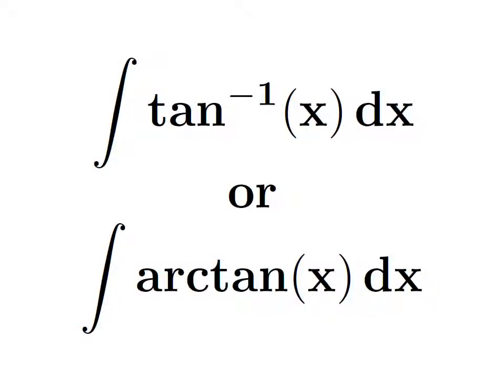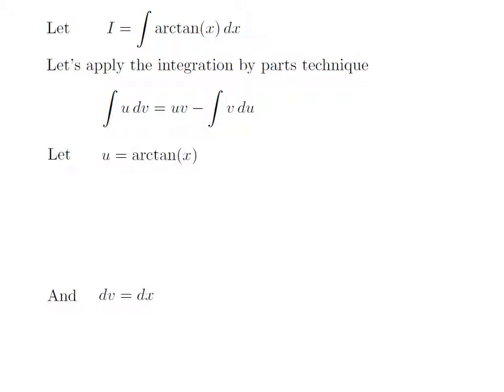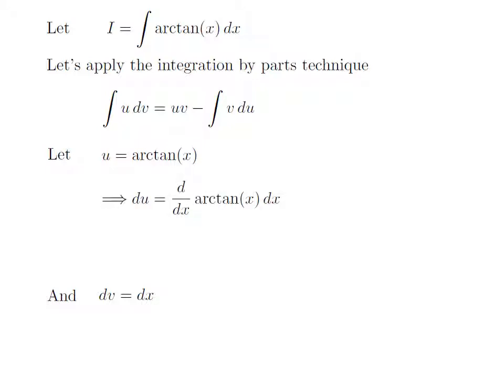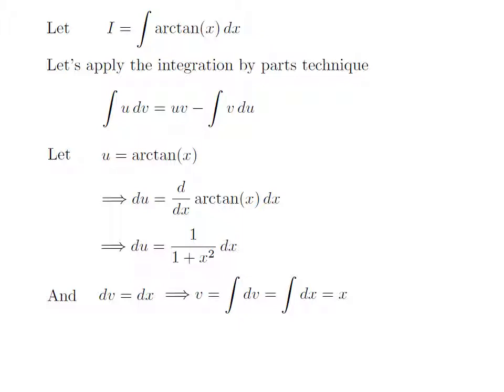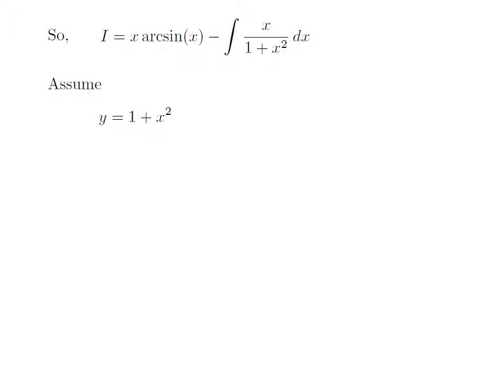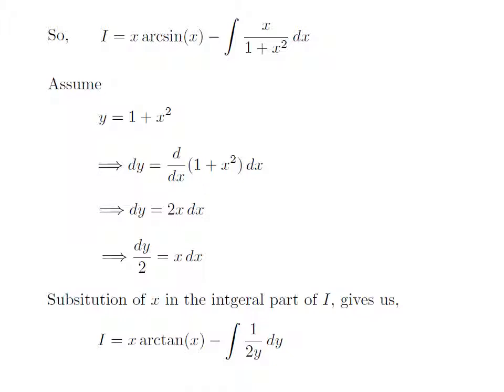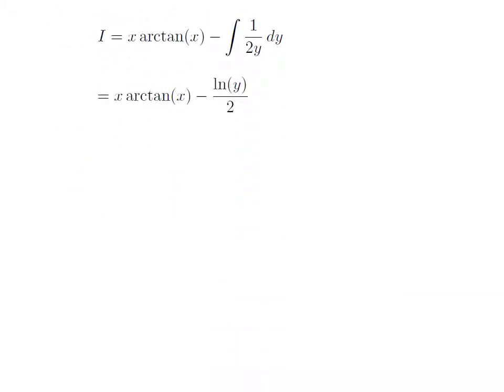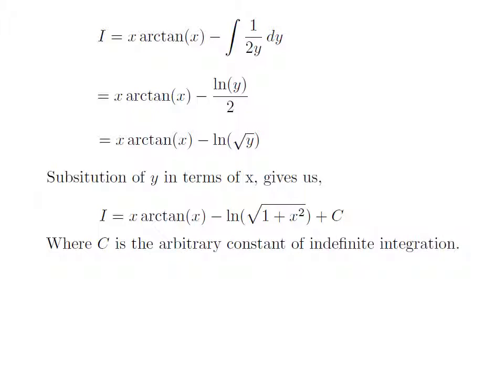Integral of tan^(-1) x | Integral of inverse of tan x | Integral of arctan x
In this video, we will learn to find integral of tan^(-1) x, tan^(-1) x is also represented as arctan x.

Below is the URL of video of derivative of tan^(-1) x

Other topics of this video could be:
Integral of tan inverse x
How to find integral of tan^(-1) x?
How to find integral of inverse of tan x?
How to find integral of arctan x?
How to evaluate integral of tan^(-1) x?
How to evaluate integral of inverse of tan x?
How to evaluate integral of arctan x?